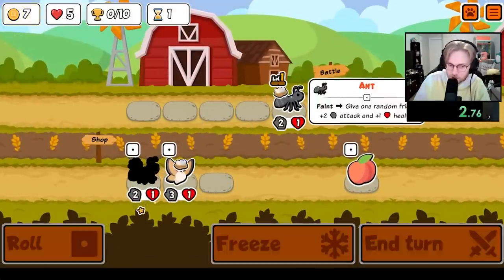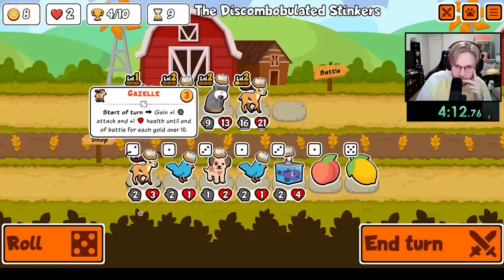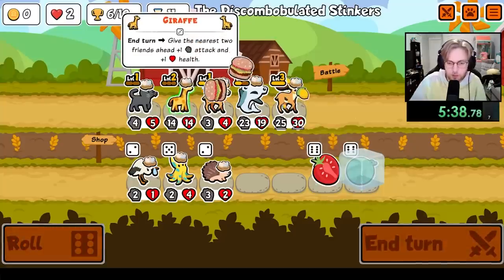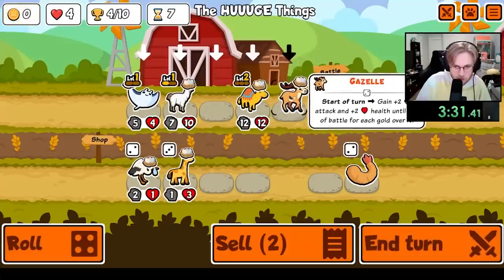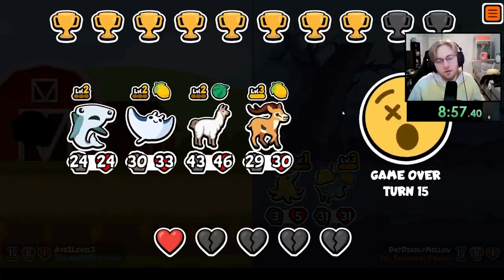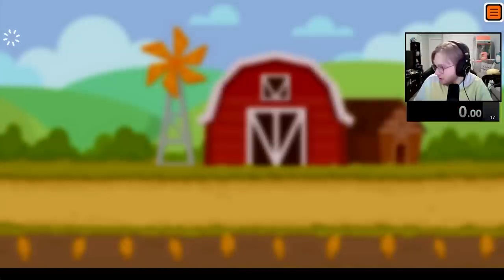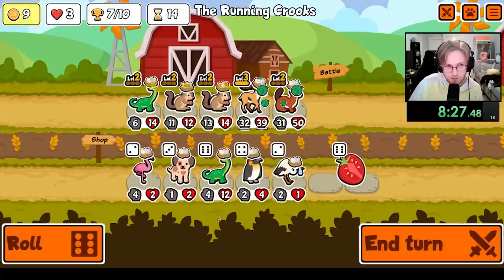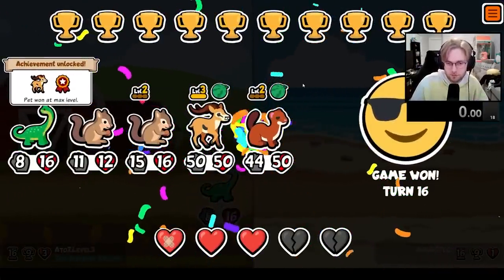Living the Rich Life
0:00 Game 1
8:44 Game 2
17:56 Game 3